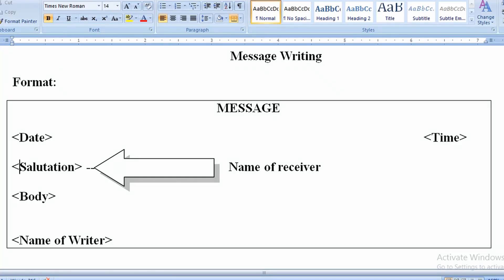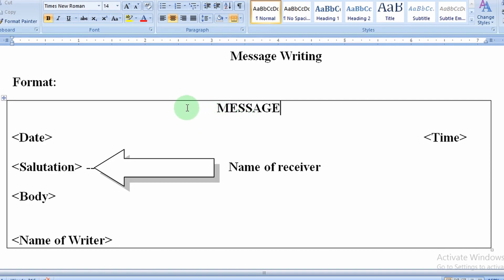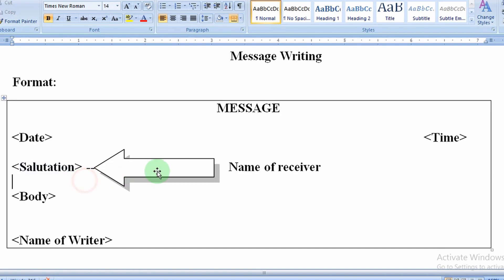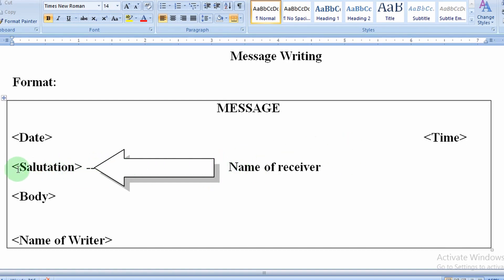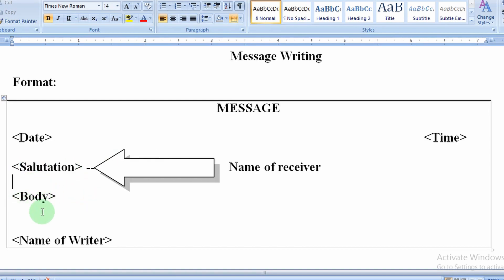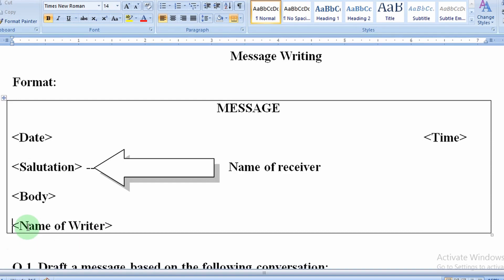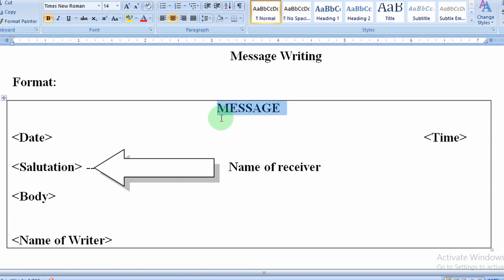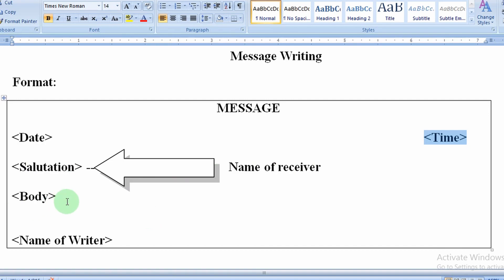Message Writing | Format